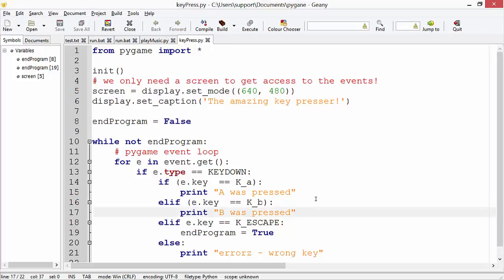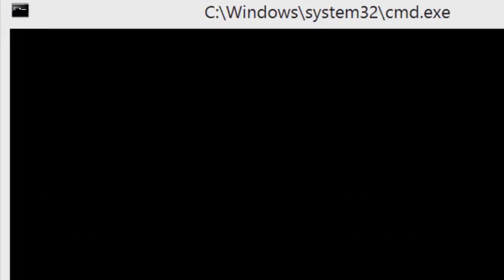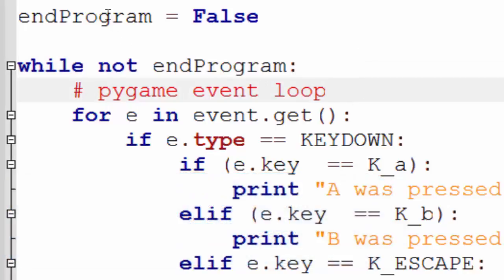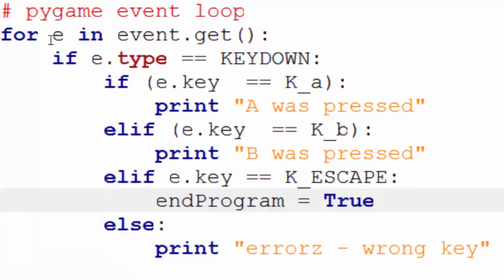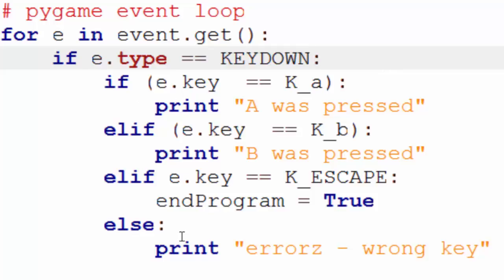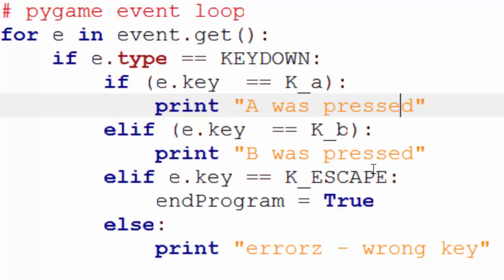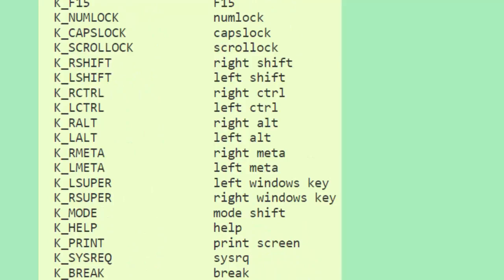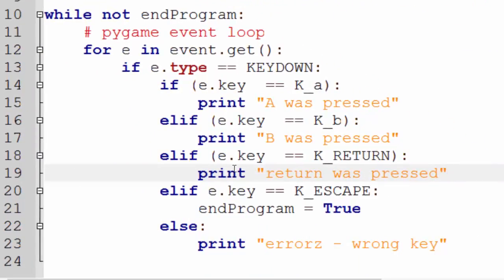Keyboard event loop in pygame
This video will introduce the idea of an event loop and how it can be used to capture key presses.